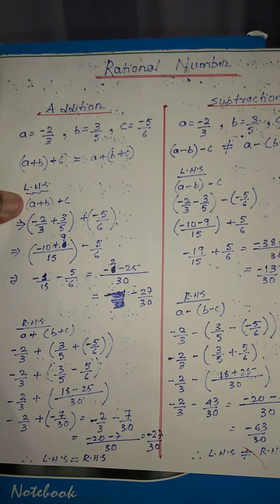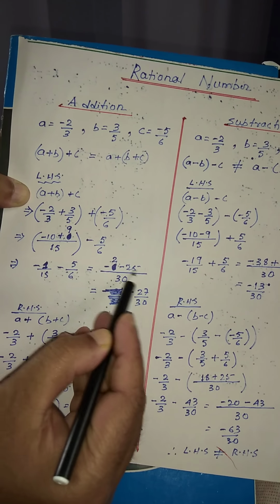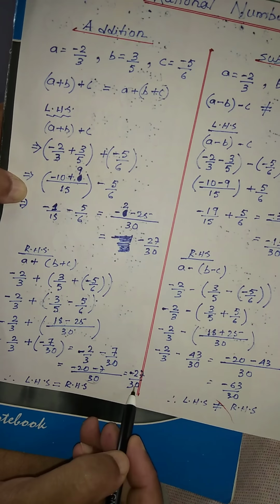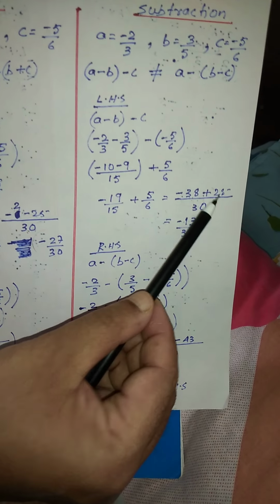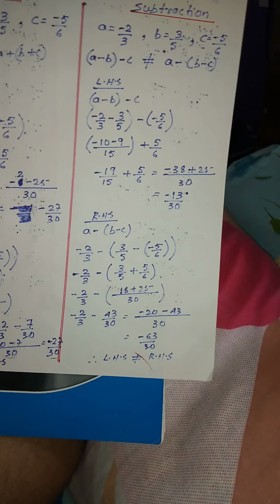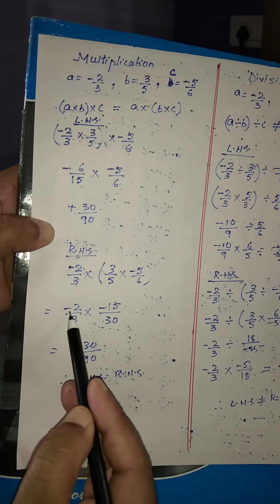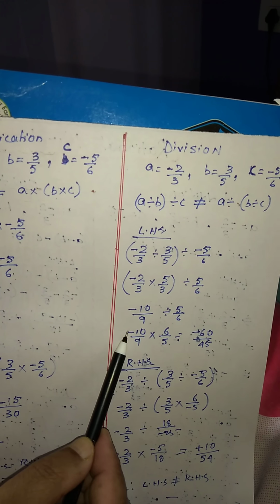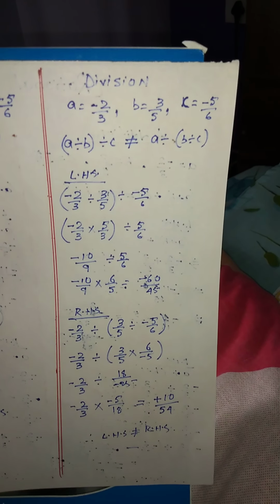Associative property for rational numbers